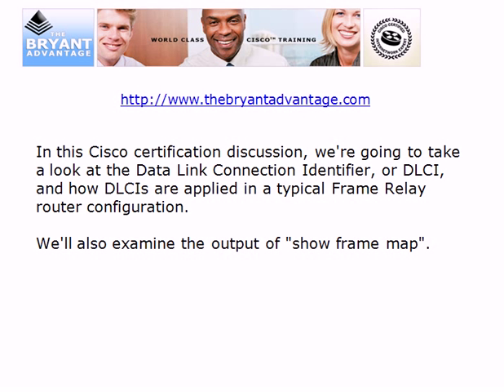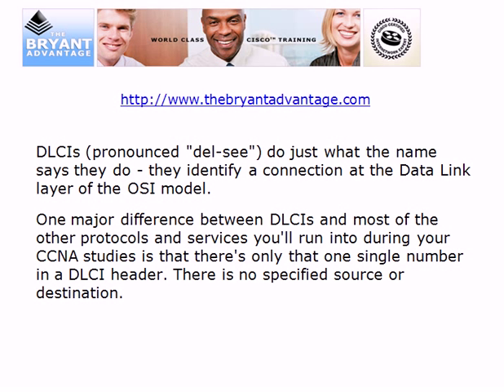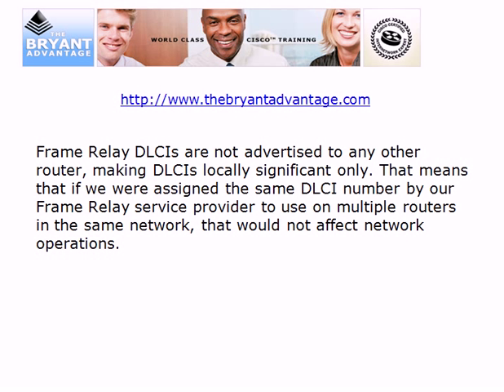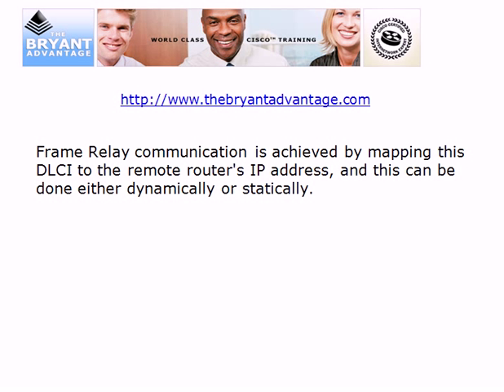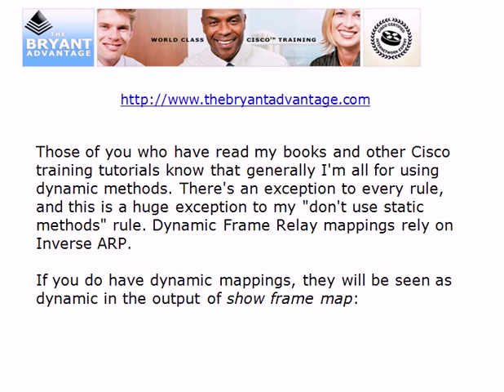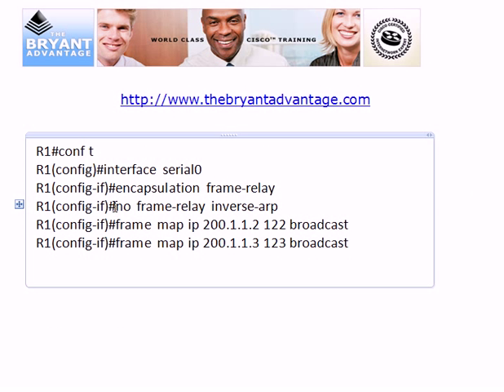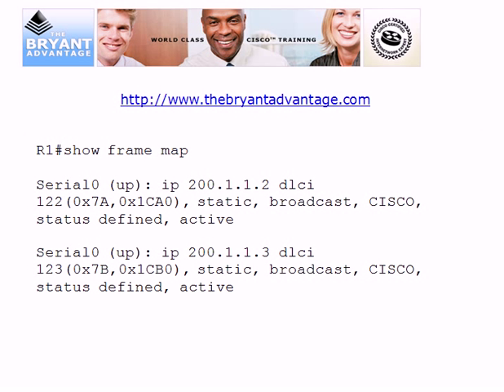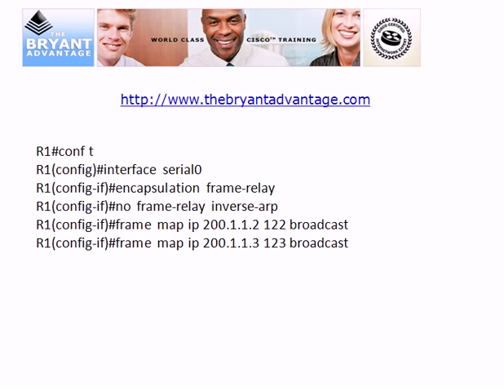Frame Relay DLCIs For CCNA And CCNP Candidates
Frame Relay DLCIs are in just about every WAN around today, and you can bet you'll be asked about them on your CCNA, CCENT, and CCNP exams as well!   In this Cisco certification exam training video, we'll discuss the usage of DLCIs and use a common "show" command to determine if DLCI mappings have been dynamically or statically created.

For over 250 additional Cisco certification training videos, practice exams, and tutorials, head out  See you there!

Chris Bryant
CCIE #12933